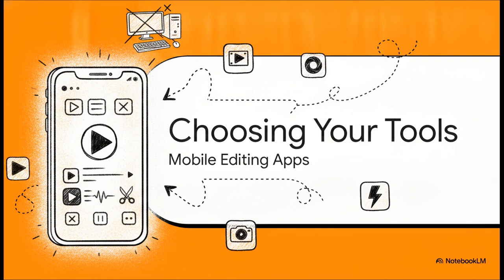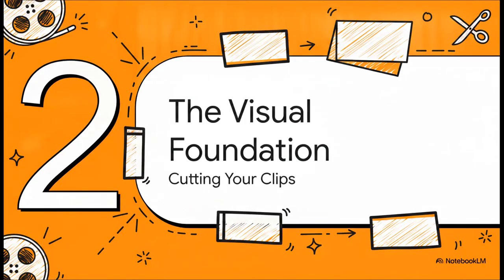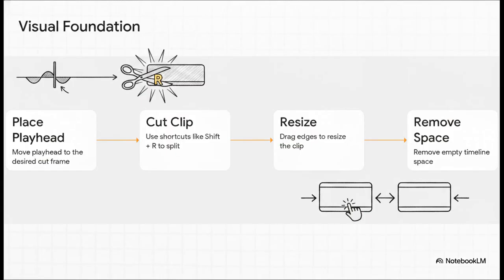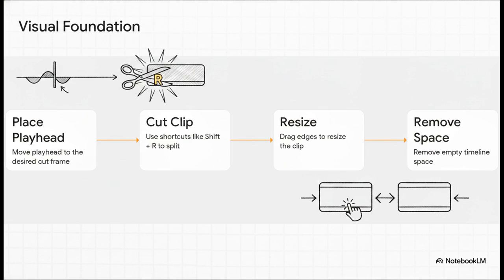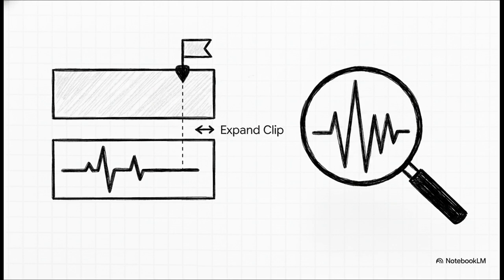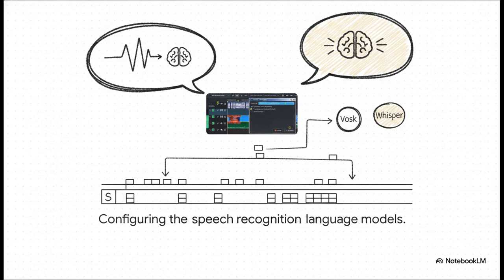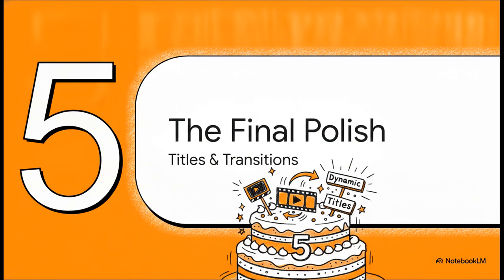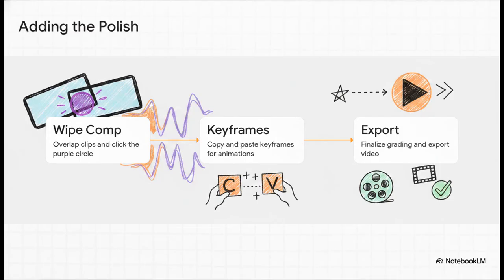Video Editing Blueprint